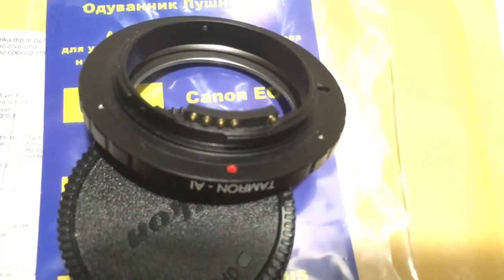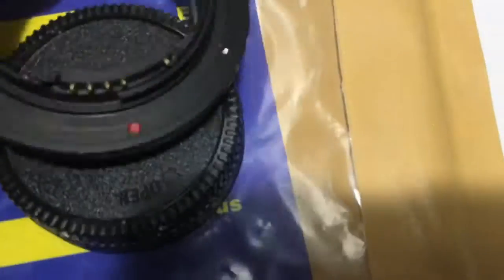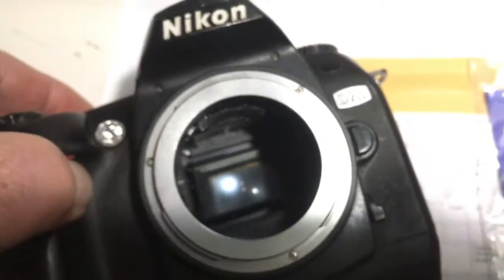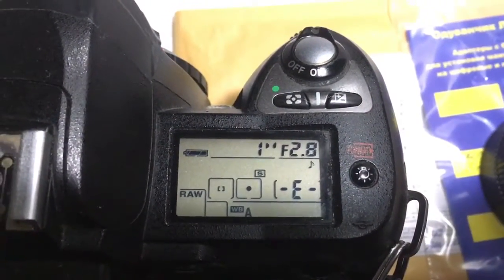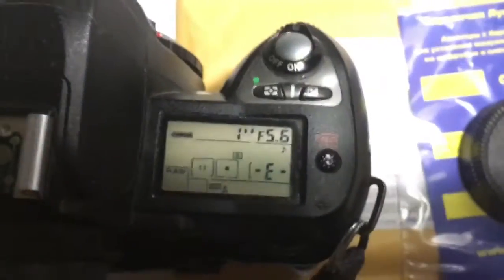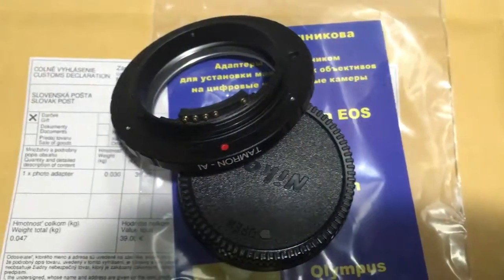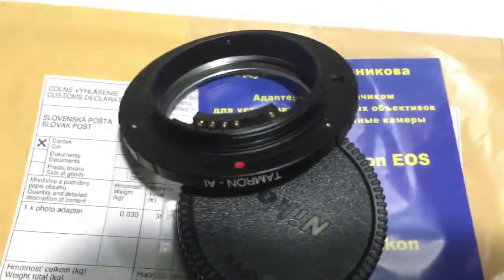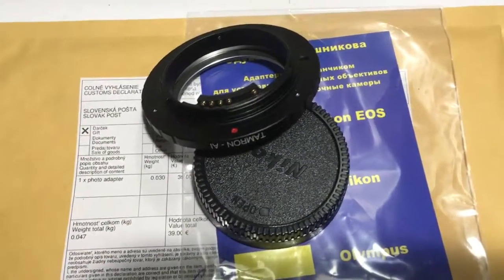For Winnie Ho.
Tamron adaptall-Nikon with Nikon programmable chip-dandelion, 350mm/f2.8-5.6